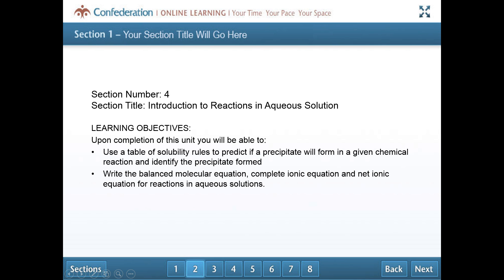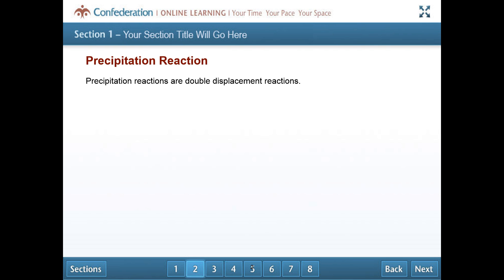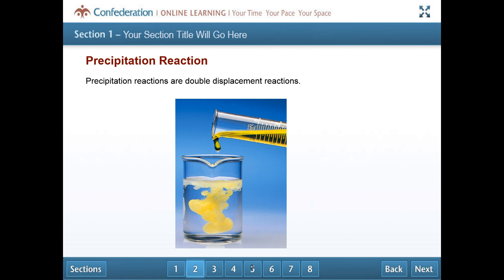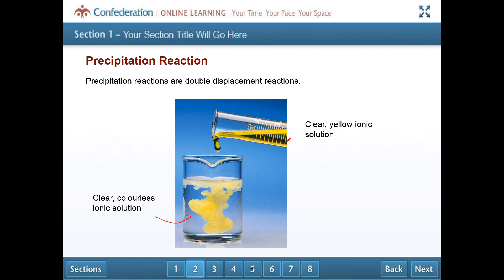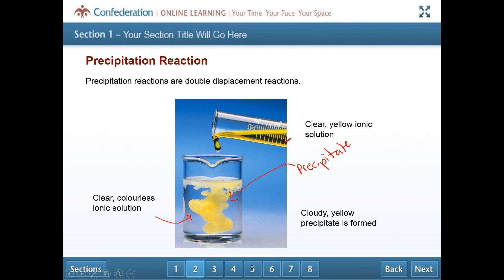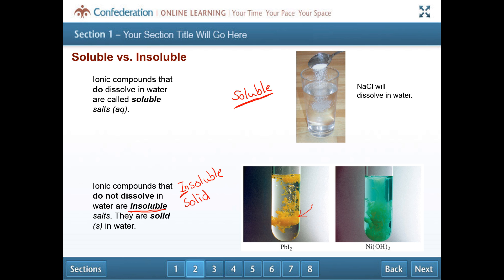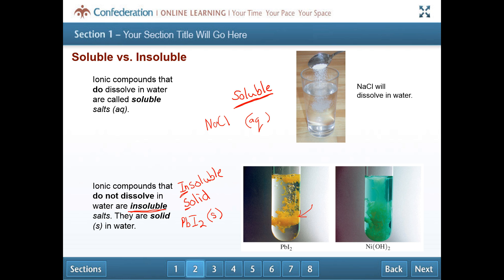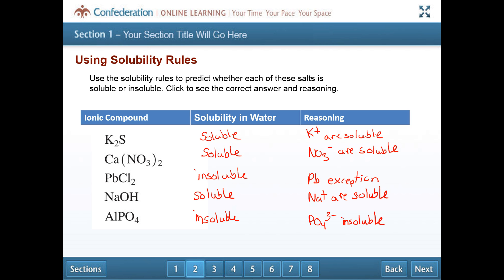UC600 - Module 6 Section 4 Introduction to Precipitation Reactions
Confederation Online Course Content for UC600